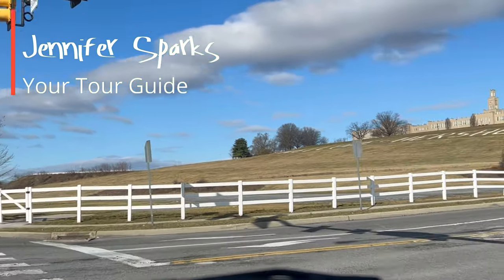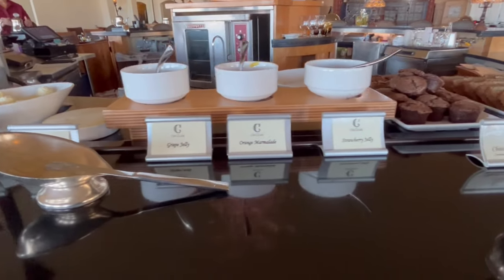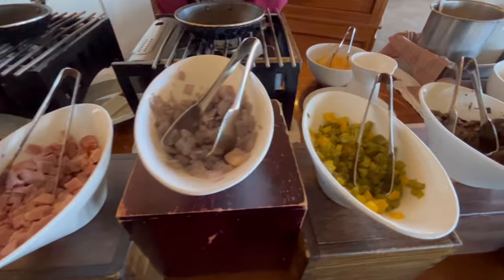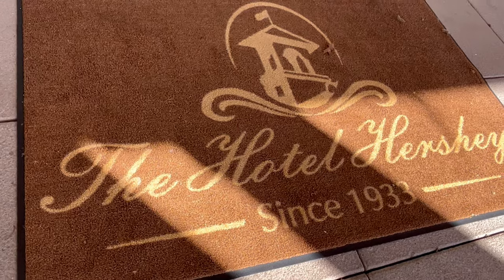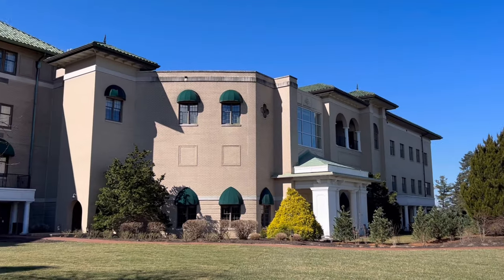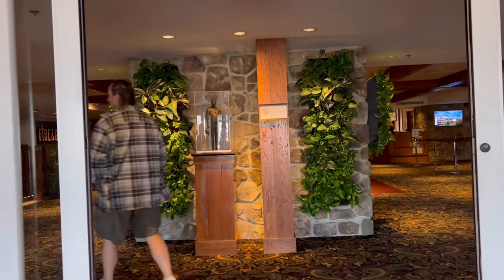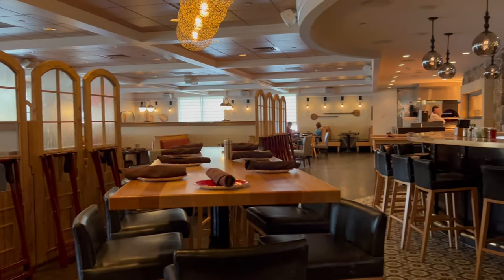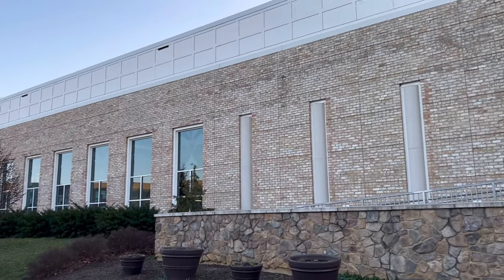Hershey Park Lodge and Hotel Hershey tour 2023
From wikipedia..
The Hotel Hershey is a resort hotel in Hershey, Pennsylvania. Established in 1933, it is a historical landmark and five-star hotel located on a hilltop overlooking Hershey, Pennsylvania, and the surrounding area. It was inducted into Historic Hotels of America, the official program of the National Trust for Historic Preservation, since 1991.[1] It has 276 guest rooms and 23,500 square feet (2,180 m2) of event space.[citation needed]

The hotel's architectural style is Spanish Colonial revival, including mosaic tiles and archways, and a villa-style balcony overlooking Hershey and Hershey Gardens. Historic photographs and original artwork line the halls and decorate guest room walls, as well as the Iberian Lounge, which is designed to resemble dim, fireplace-lit cigar lounges of the past.[citation needed]

History

Milton S. Hershey
During the Great Depression, Milton S. Hershey, founder of The Hershey Chocolate Company, planned for the hotel to be a recreation of the famous Heliopolis Palace Hotel, construction plans changed and were delayed due to costs, the death of Hershey's wife, Catherine, and the outbreak of World War I.[2] When construction began, the new plans drew on Mediterranean and Spanish influences.[citation needed]

Construction began in 1931 and the hotel was completed on May 23, 1932. The effort employed as many as 800 workers. The bill for the hotel was around $2 million. The Hotel officially opened on May 26, 1933. Generating income by then was not the main goal of the project. Being the height of the Great Depression, Hershey was attempting to help the people of the city by creating jobs.[3][better source needed]

In 1934, a nine-hole golf course was added to the grounds and in 1961, an outdoor swimming pool was added.[4] In 1977, a new 100 room wing was added to the hotel along with a new indoor pool and fitness center.[5] In 2001, a full service spa called "The Spa At The Hotel Hershey" was added. The spa offered treatments featuring chocolate, including: chocolate wraps, chocolate baths, chocolate lotion and scrubs.[6] In 2009, The Hotel Hershey completed work on a $67 million expansion and renovation project which included a redesigned exterior and lobby.

Hershey Lodge..
Hotel details
Dating back to 1967, this low-key convention resort is just off Highway 322 and 3 miles from Hersheypark.

The chocolate-themed rooms come with free WiFi, flat-screen TVs, iPod docks, coffeemakers and minifridges. Plush suites add living space or separate lounges with sofas, while some feature wet bars and dining areas. The split-level suite has a private patio.

Free perks include parking, a local shuttle and discount/free entrance to Hersheypark and other attractions. There are also indoor and outdoor pools, a spa, sports courts, a fitness center and 2 golf courses, plus multiple dining options and more than 100,000 sq ft of event space.
Free Wi-Fi    Free parking    Accessible    Indoor and outdoor pool    Air-conditioned